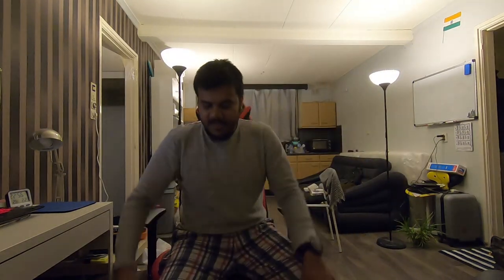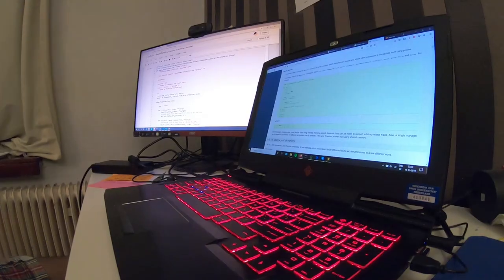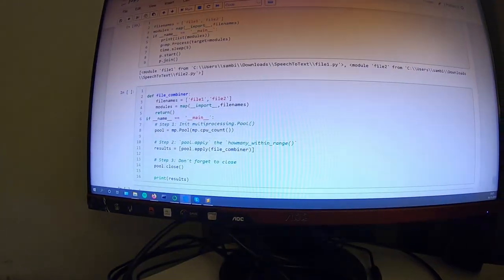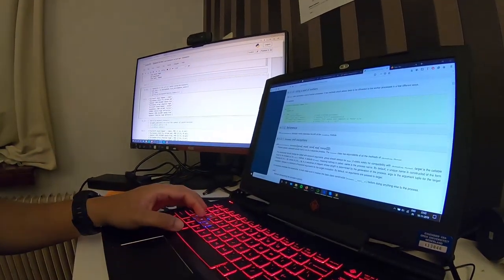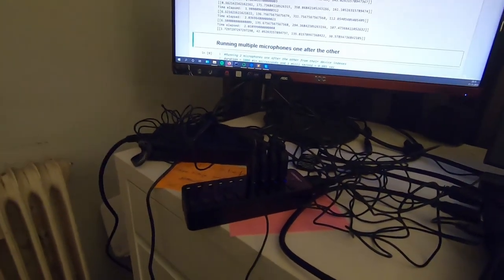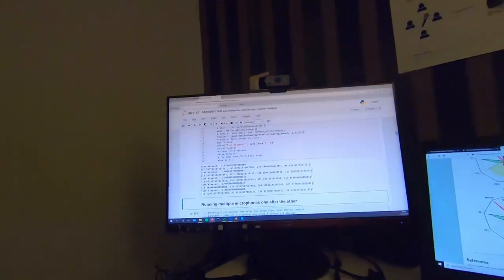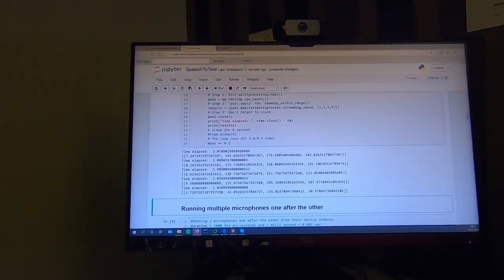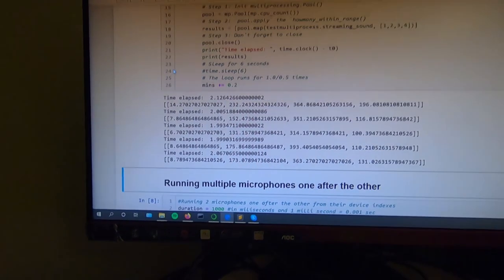Spent all my energy on this !! | Week 64 Indian PhD in Netherlands 🇳🇱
Vlog 194 or week 64 of my PhD starting from week 1 in the beginning of my 2nd year where I spent all my energy on these 2 things. Do watch the vlog.
The Quora Blog to help the incoming Masters, Bachelors and PhD students and internationals to the Netherlands